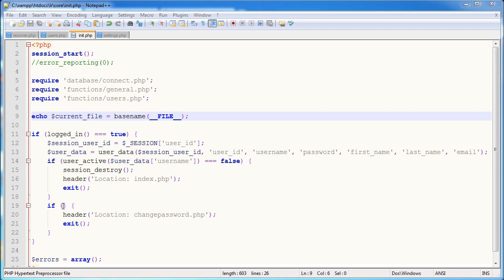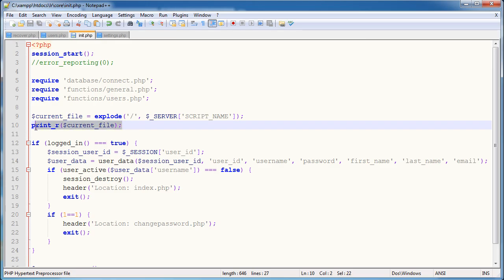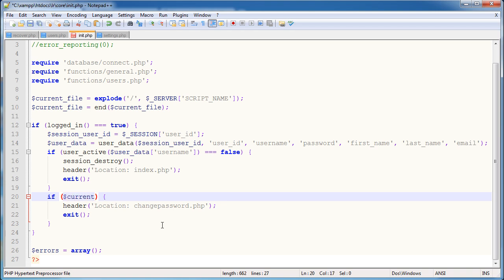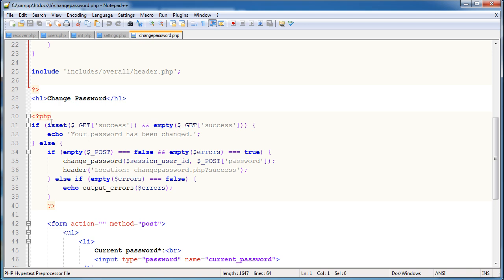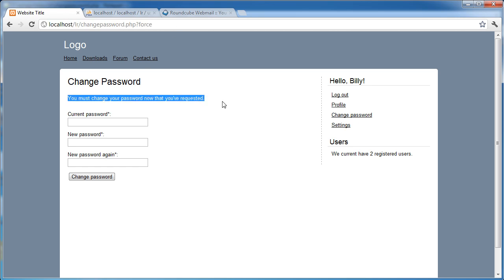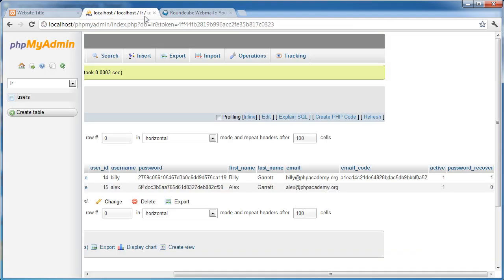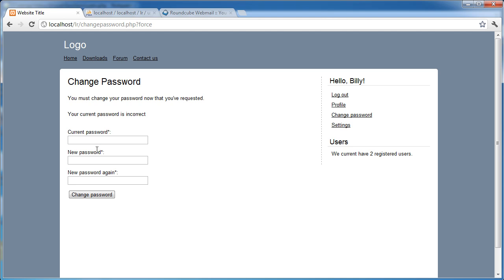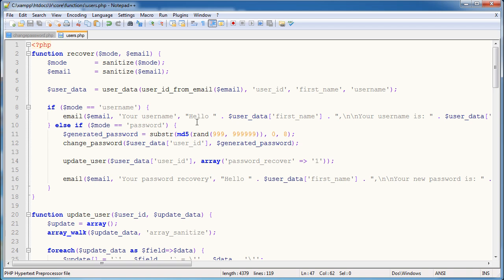PHP Tutorials: Register & Login (Part 19): Forgotten Password (Part 3)